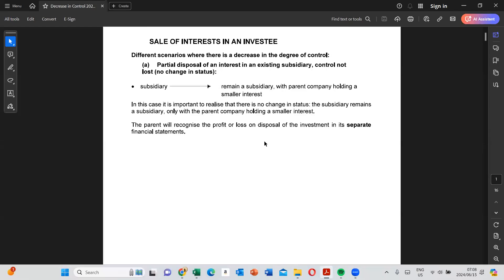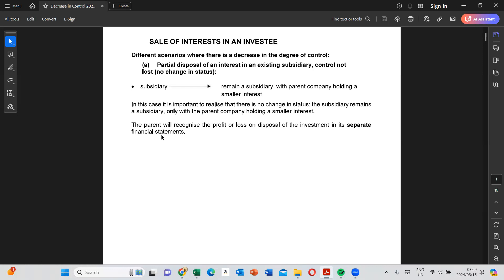Decrease in Control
FAC4862